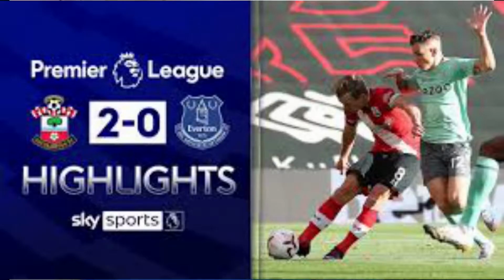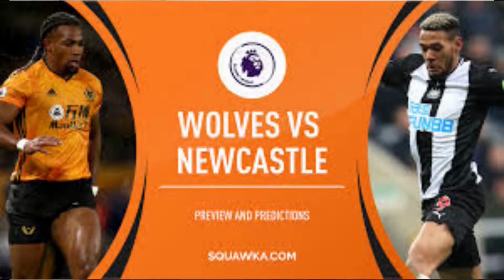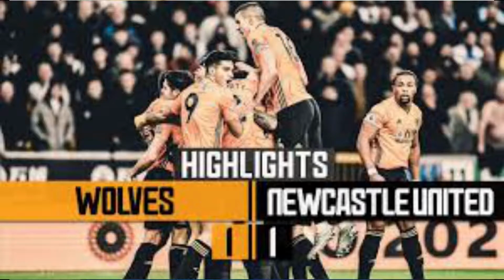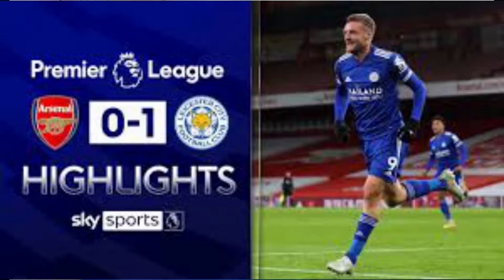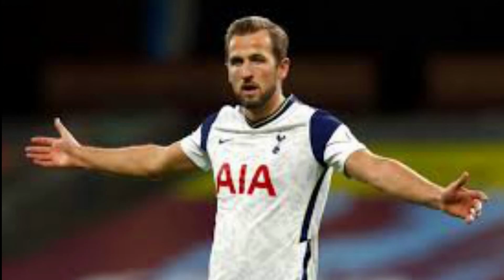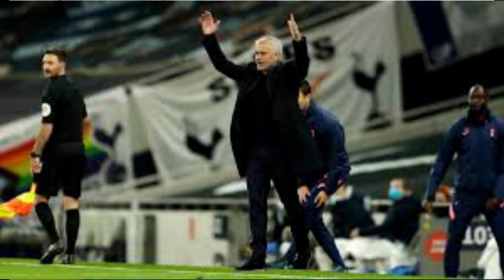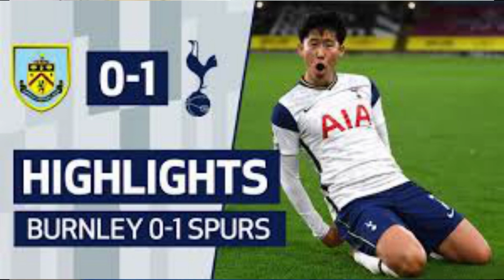Premier League Sunday and Monday Results Week 6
Round up of 5 matches played on Sunday 25th and Monday 26th of October in the Premier League